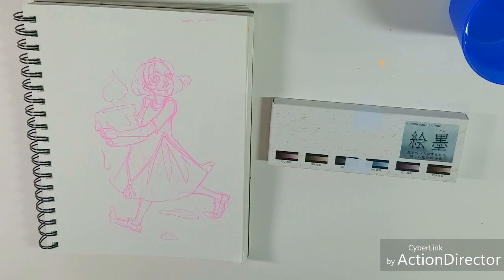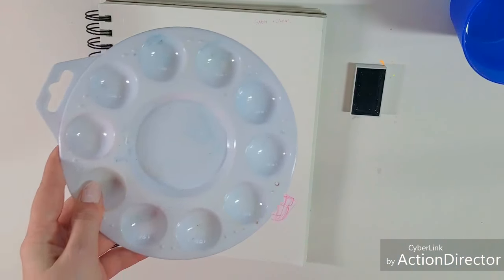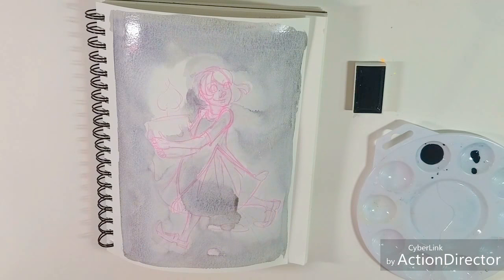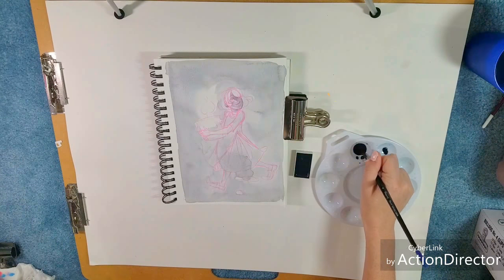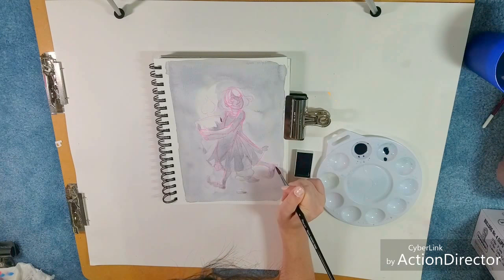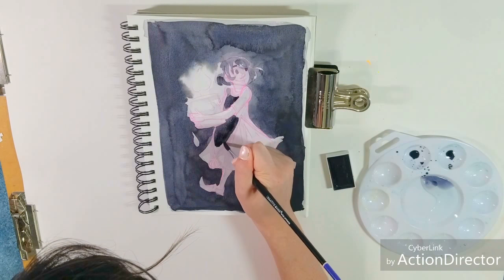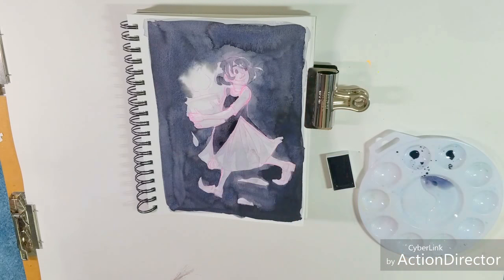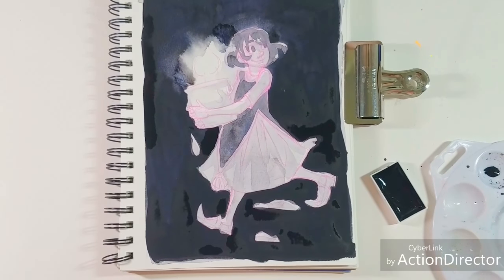A Study in 🕯️Candlelight🕯️-Monochrome Tutorial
🕯️Materials Used🕯️
Boku Undo Japaneseque Sumi-e watercolors
Various brushes
Pilot Color Eno Pink Lead
Canson XL Watercolor Sketchbook